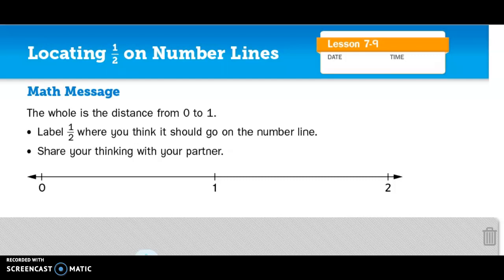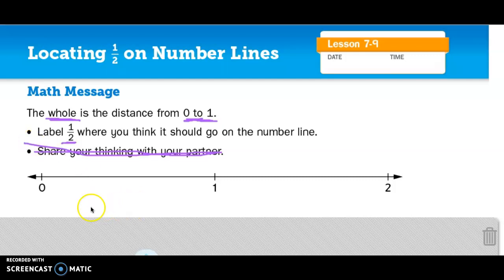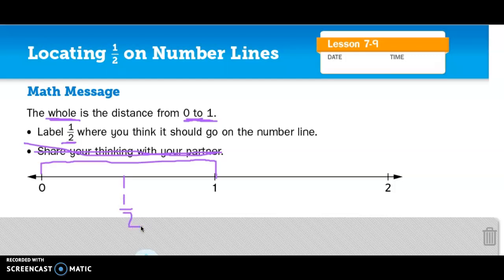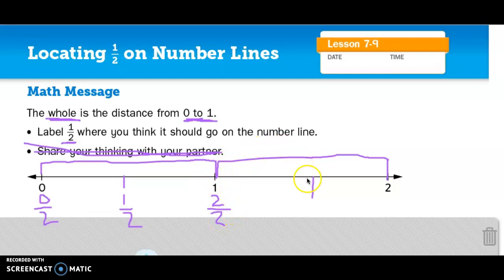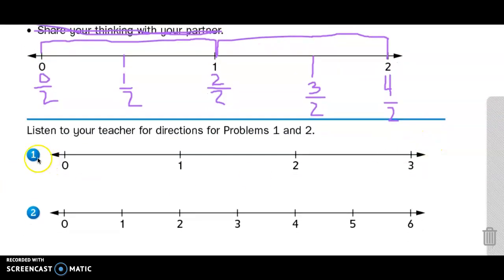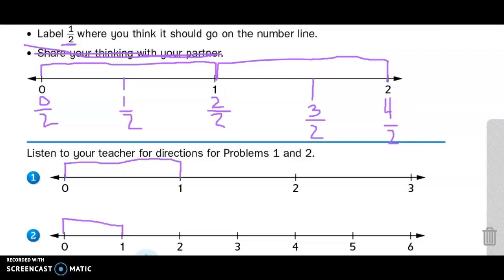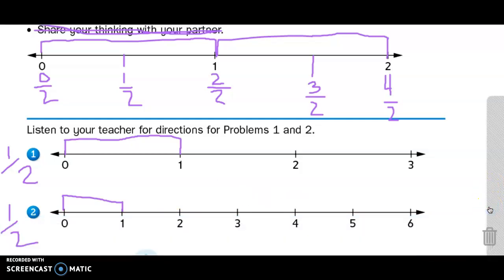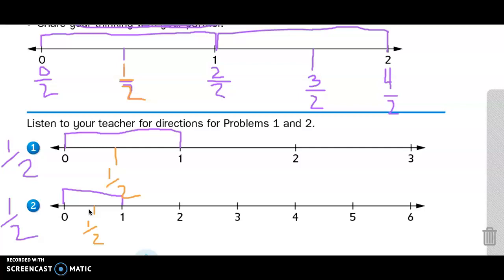7-9 Math Message